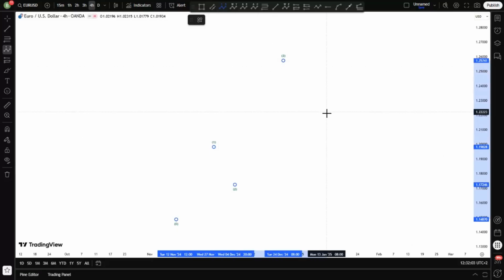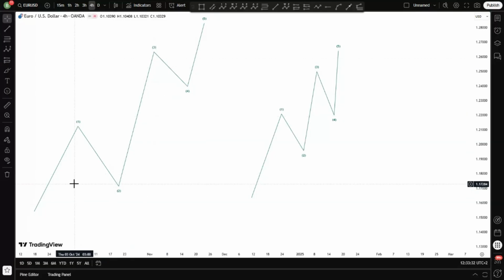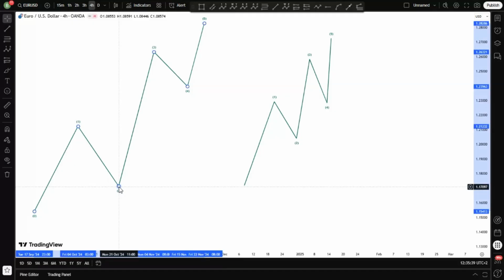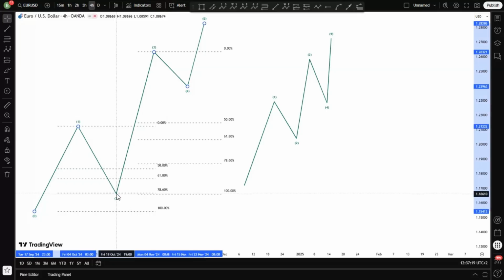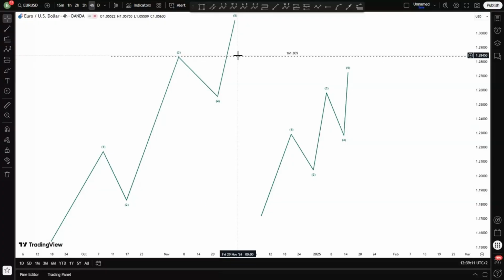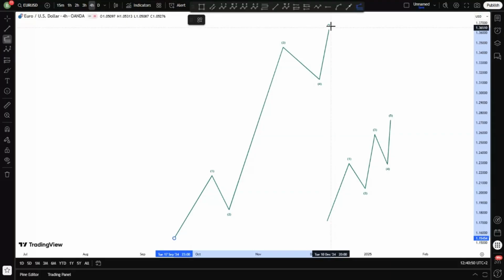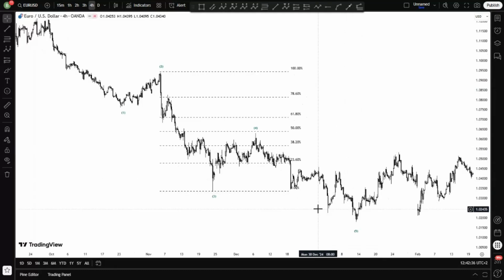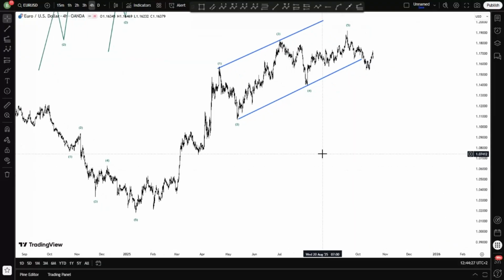Elliott wave basics: Fibonacci tools on motive waves